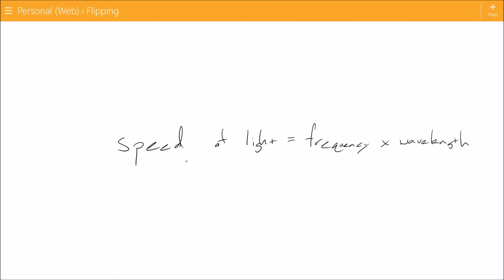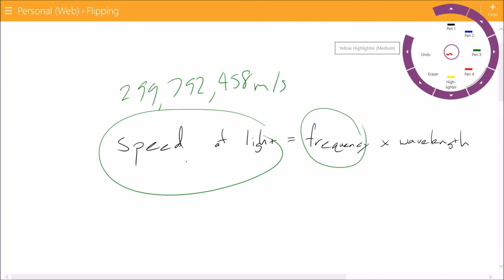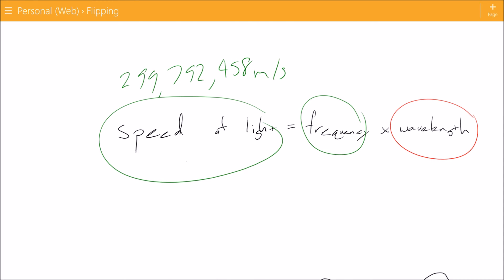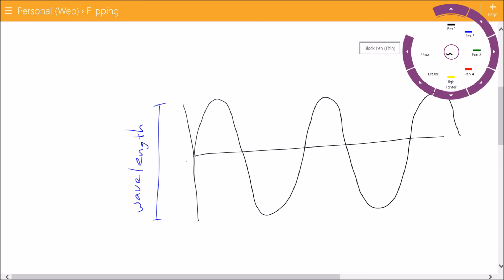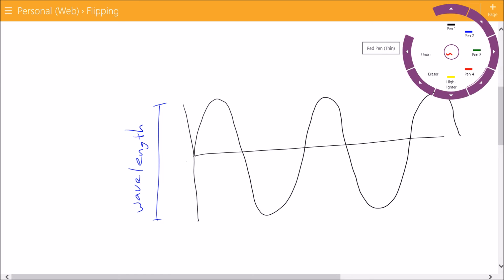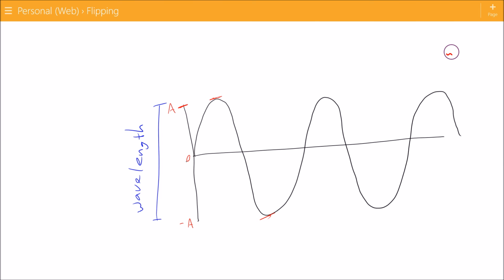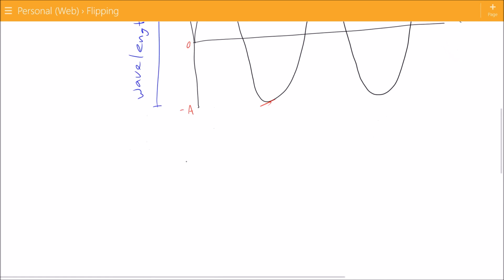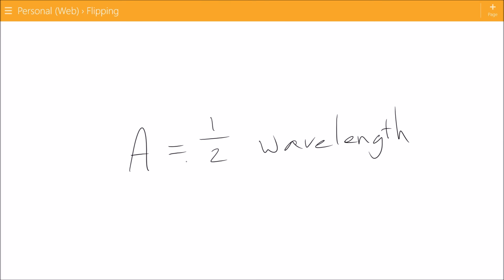Amplitude from Wavelength of Electromagnetic Radiation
How to determine the amplitude for an equation modeling electromagnetic radiation if the frequency is known.